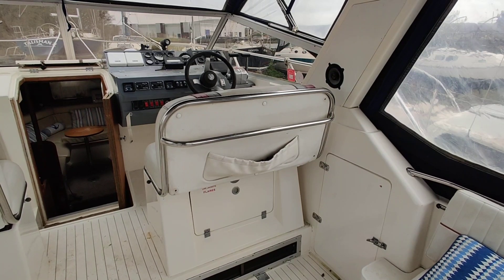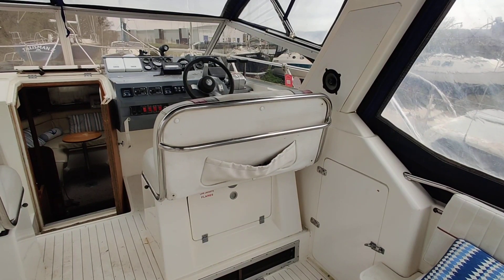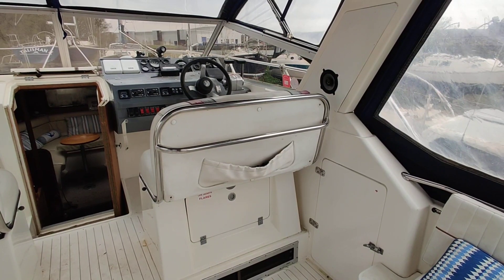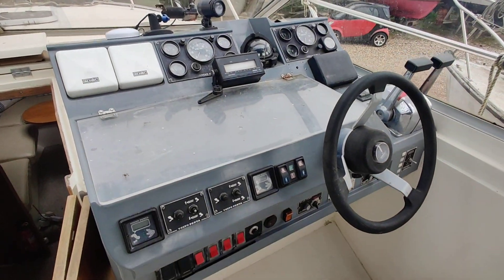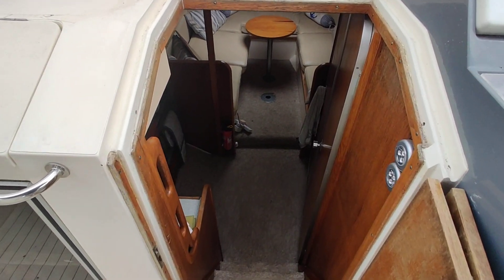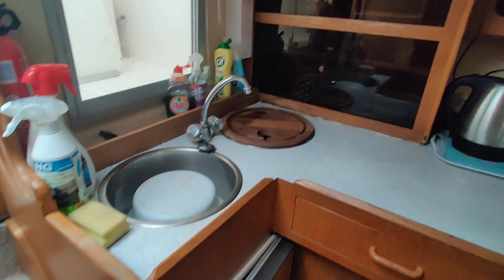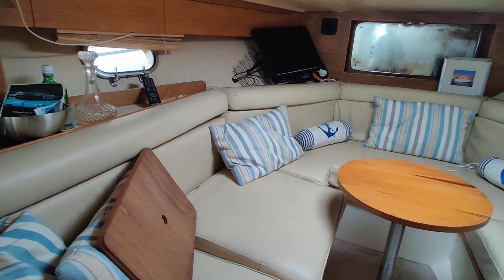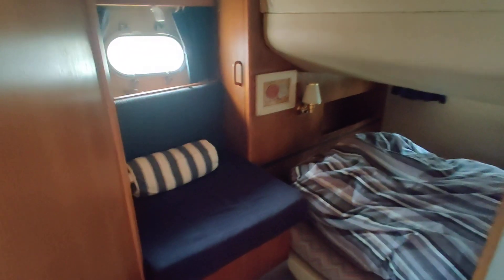Princess 286 Riviera - Boatshed - Boat Ref#310463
Princess 286 Riviera for sale with Boatshed IOW Photos and video taken by Boatshed IOW